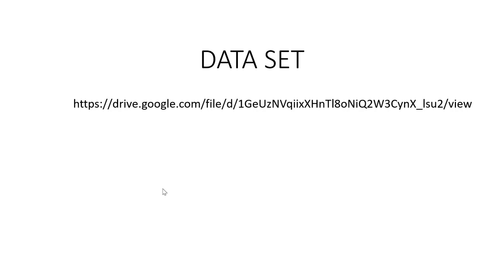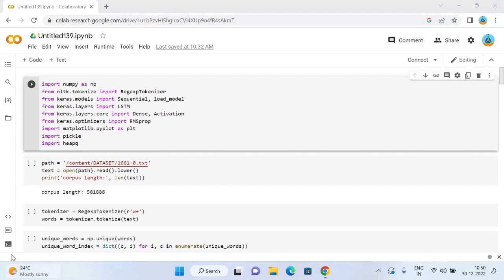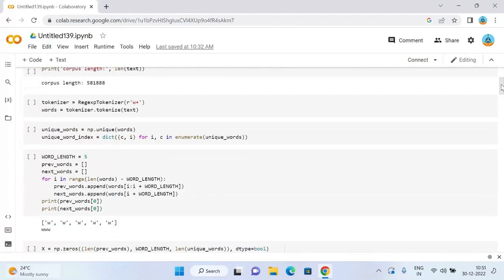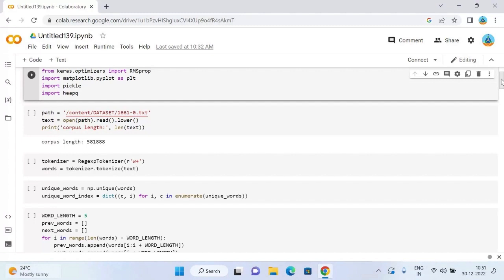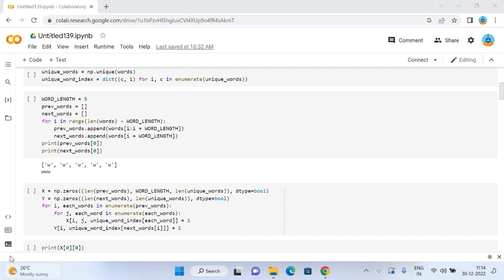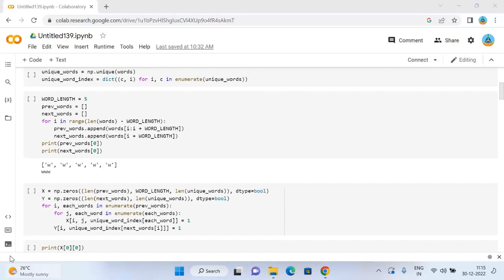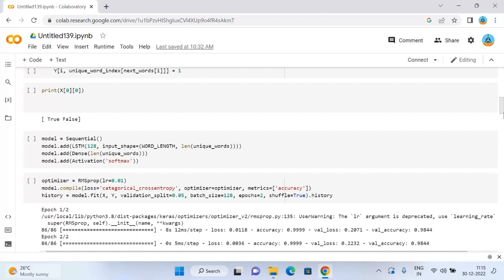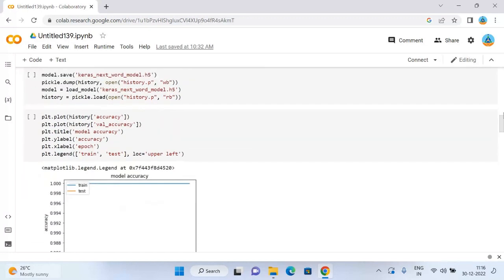Next word Prediction | Language Modelling| RNN | LSTM | Python | TensorFlow | Keras |Text Generation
Next Word Prediction is also called Language Model- ing that is the task of predicting what word comes next. It is one of the fundamental tasks of NLP and has many applications. word predic- tion and was found out average to predict the word but accuracy was around 30-40 percentage .